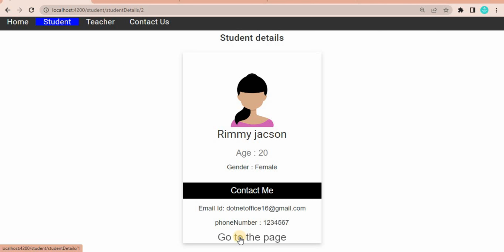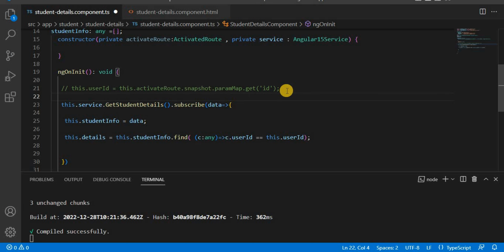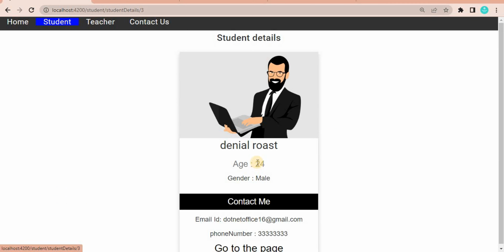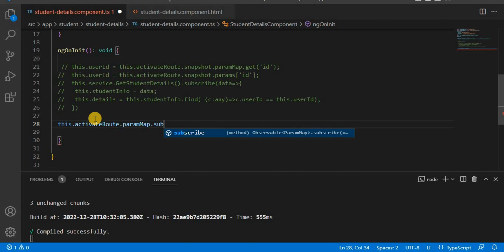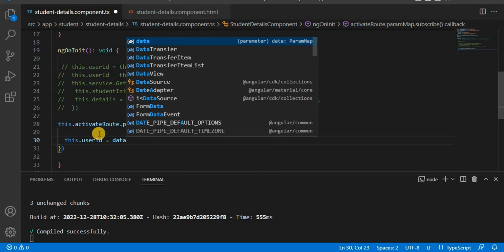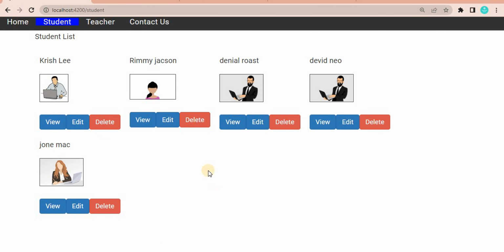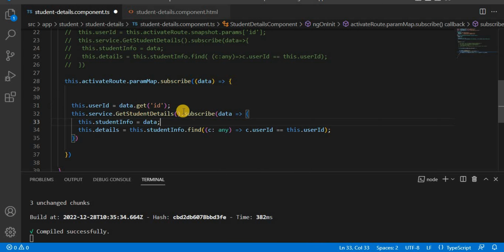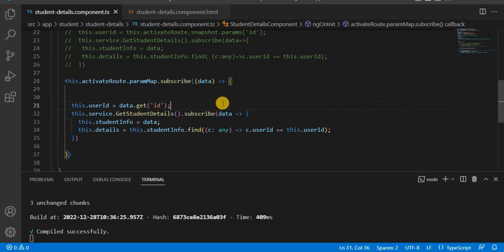Part 44 : Pass Parameters to routes using Observable in angular| Angular15 tutorials for beginners